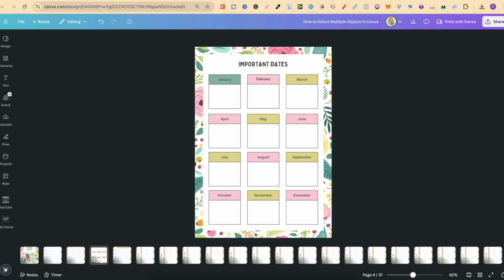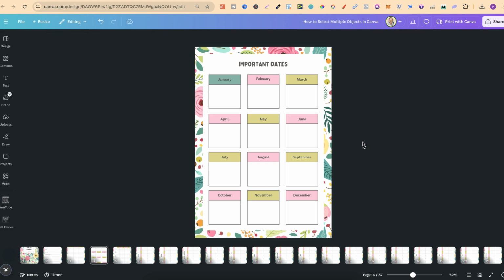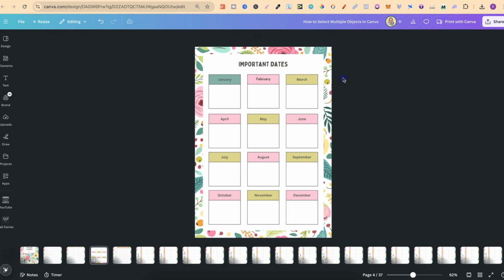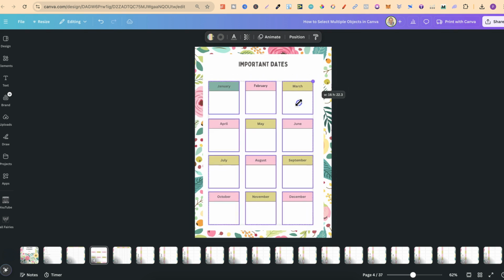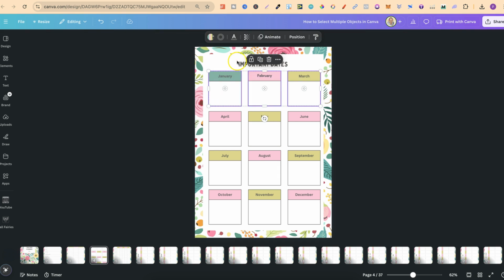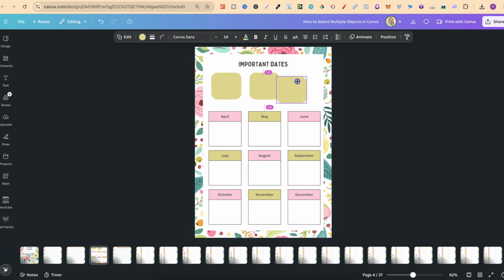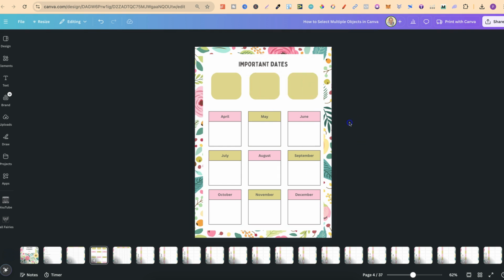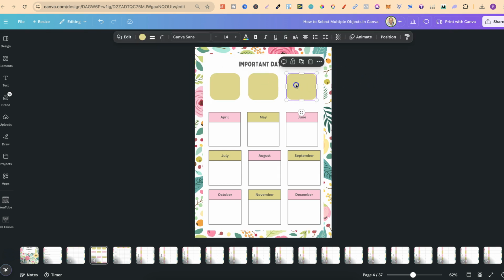How to Select Multiple Objects in Canva